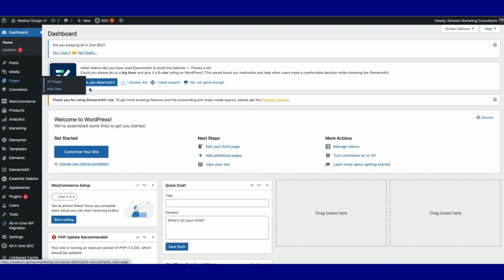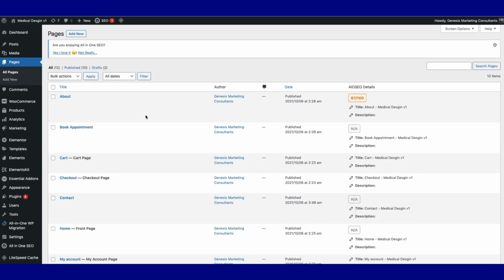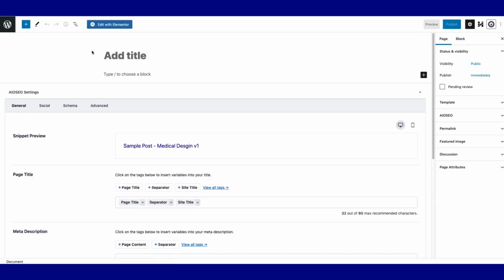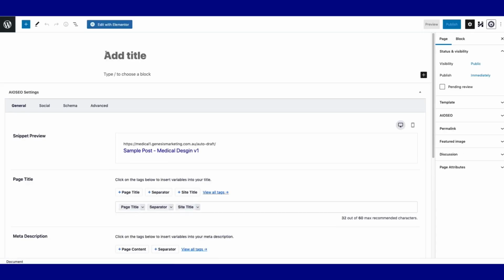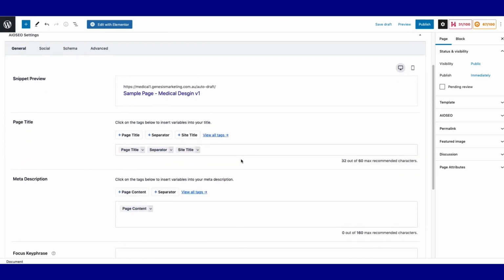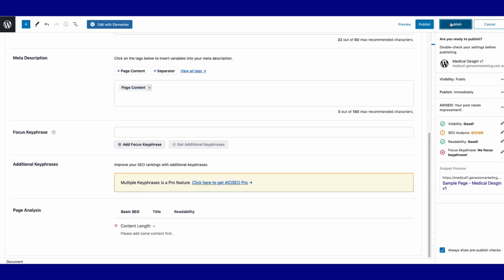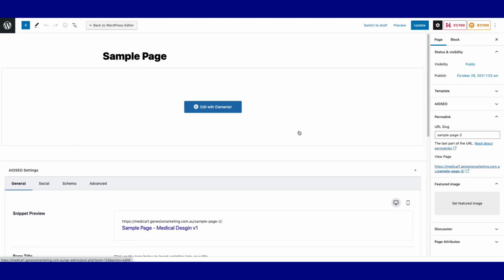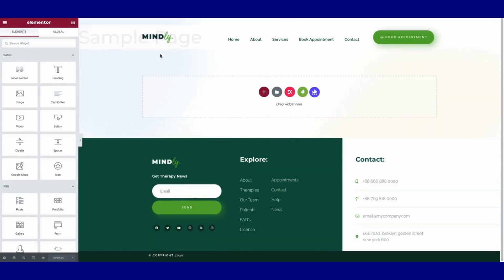How to create a new Wordpress page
How to create a new Wordpress page tutorial with Genesis Marketing Consultants.

To get started adding a new page to your WordPress site, find the Pages menu in the WordPress Dashboard Navigation menu. Click Add New. You'll now see the WordPress page editor.